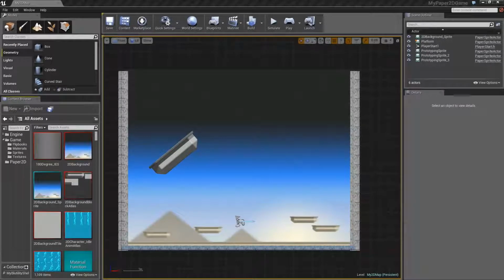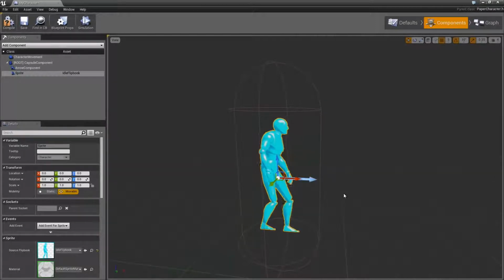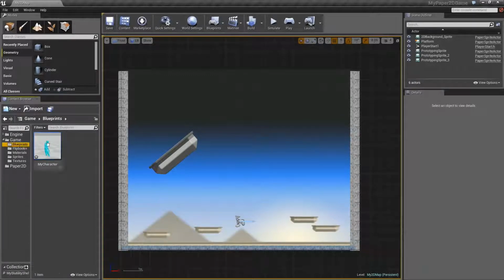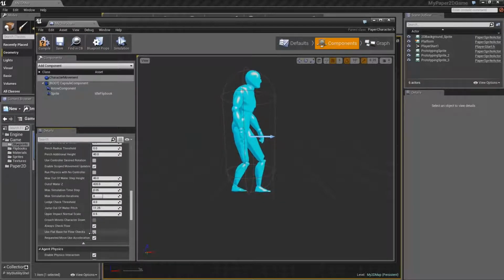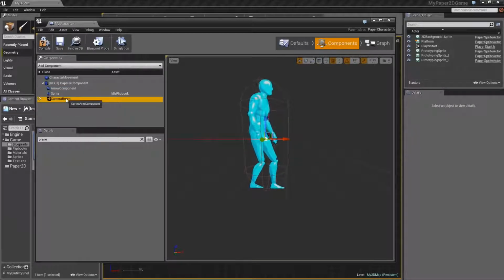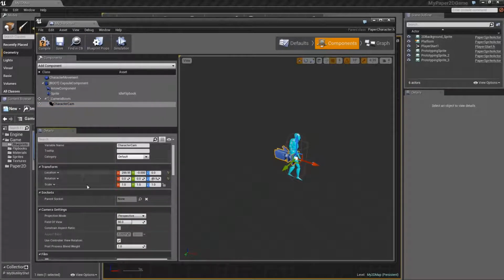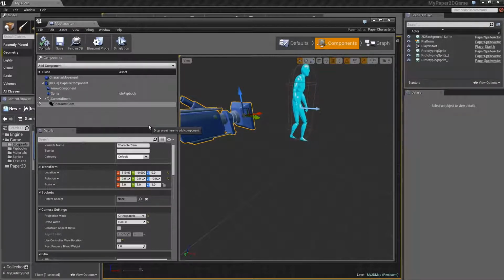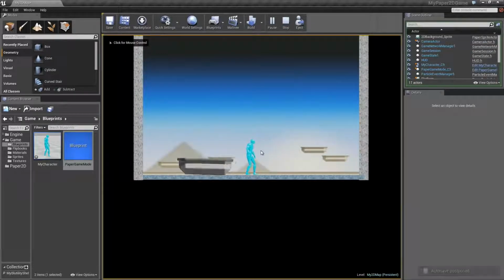Paper 2D Initial Setup 05 v4 4 Tutorial Series Unreal Engine